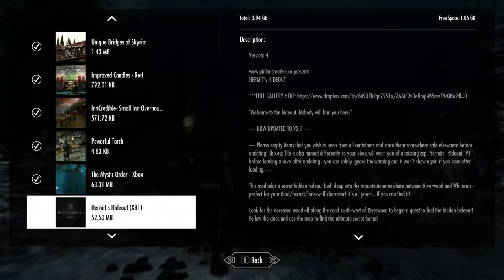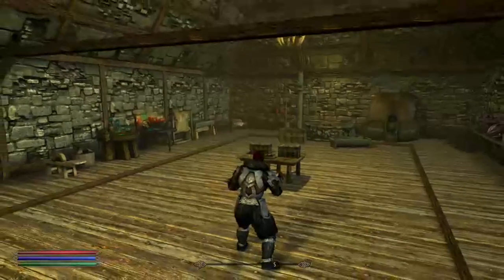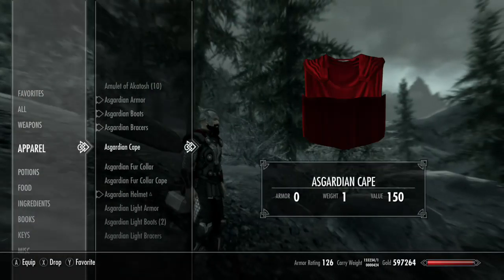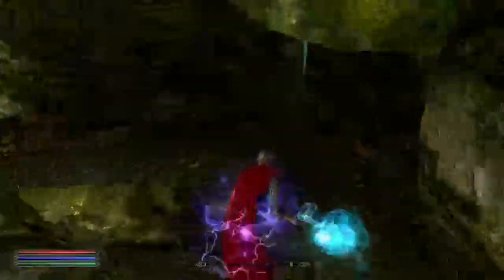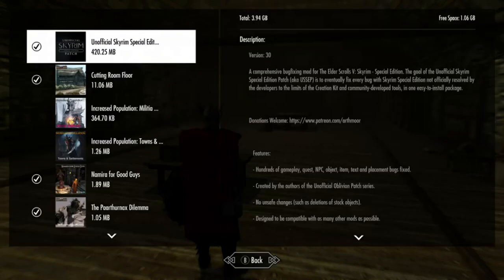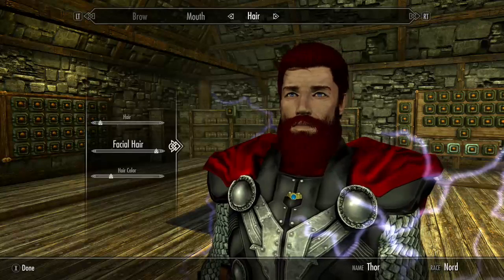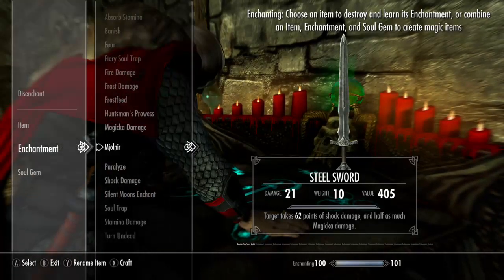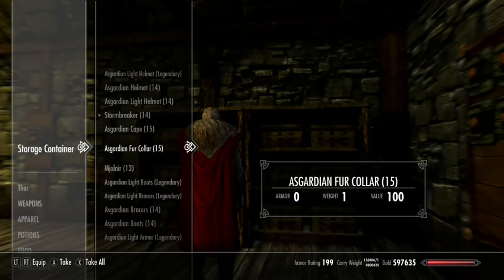Skyrim SE (mods) - Thor - Heart of Thunder (Revisited)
Note: The modder contacted me and told me about the chest outside of Helgen. So I had to revisit this, it is very nice work after all and the chest clears up any issues I had.

"Miked Up" or "Co-op with the EdibleToaster"

My videos are coming from Mixer streams and I am just using basic equipment that any XBOX One owner would have.
So my quality is not professional grade and probably never will be.